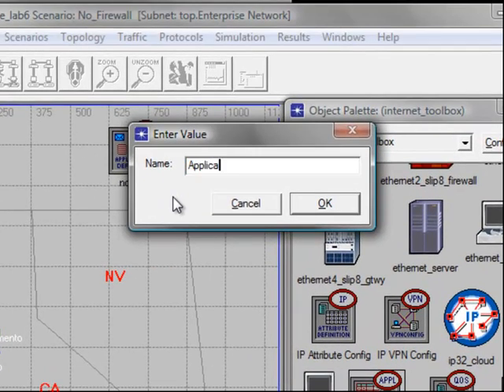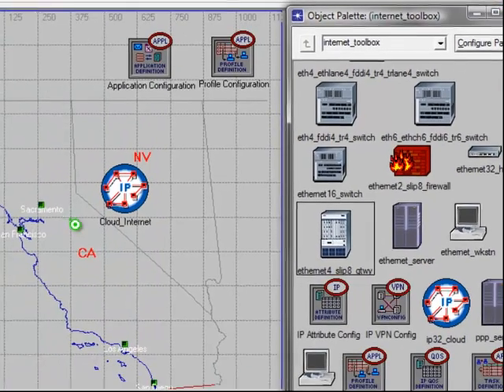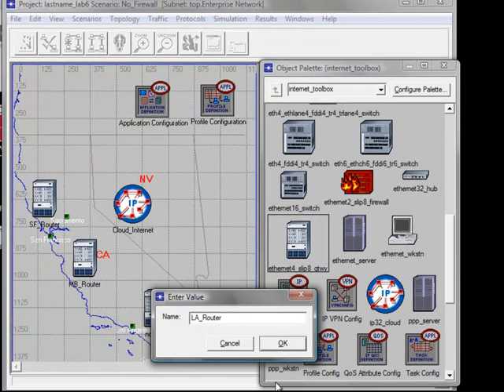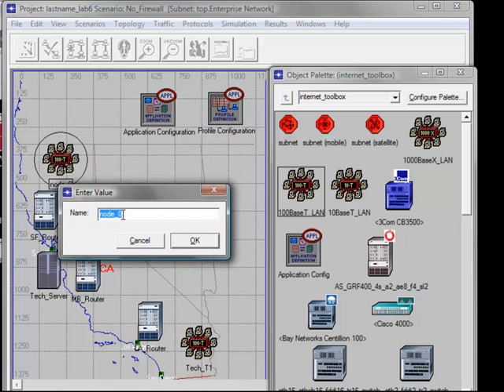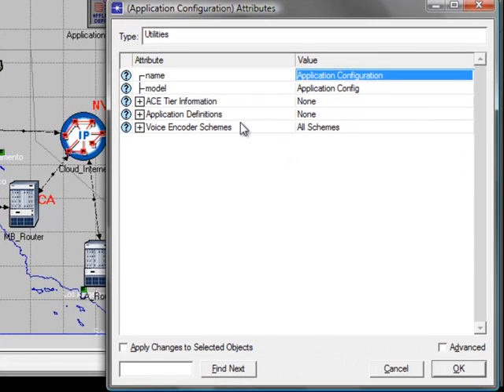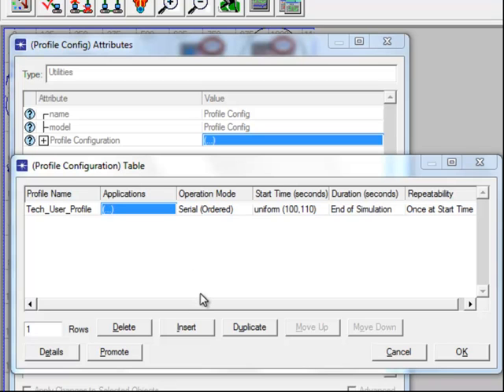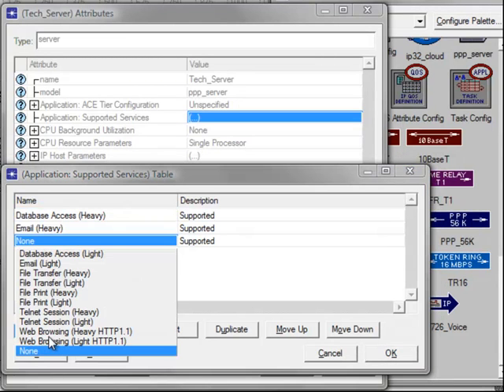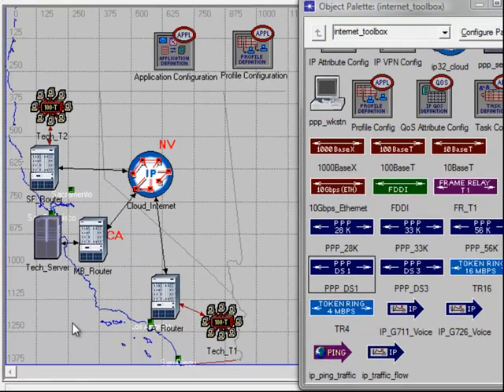It Guru Lab 6: Introduction to Firewall (part 2)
Building the network and configuring the nodes.